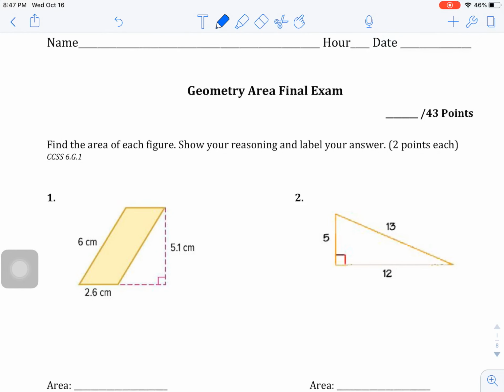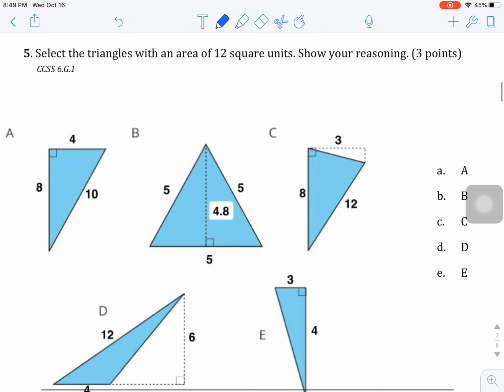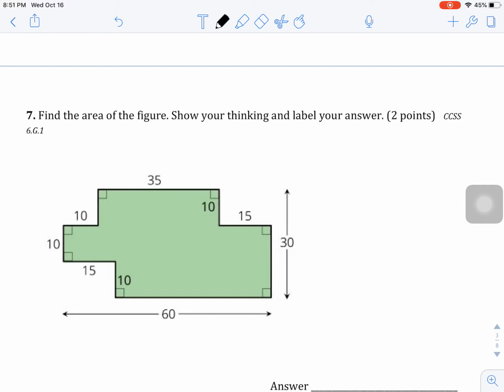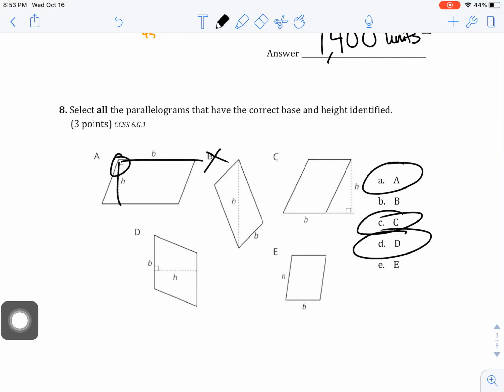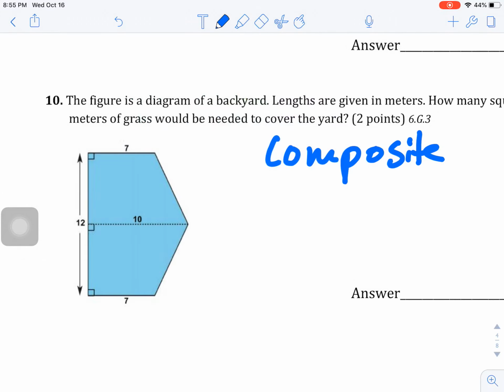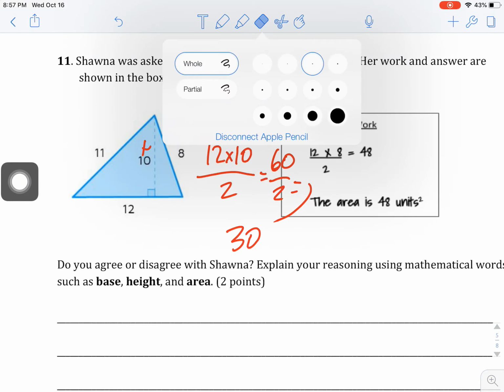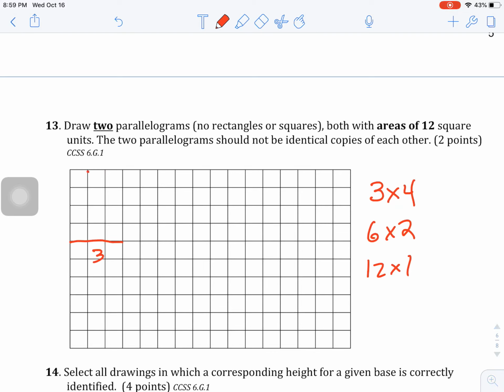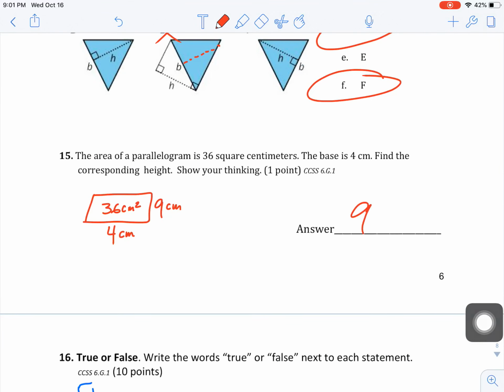Geometry area correction video 2019